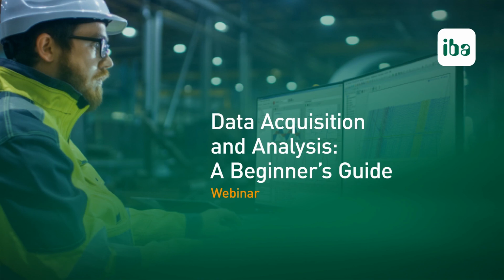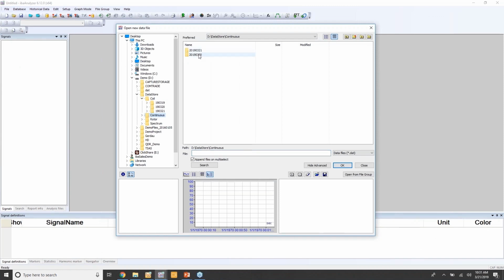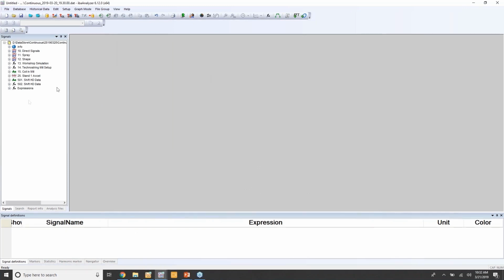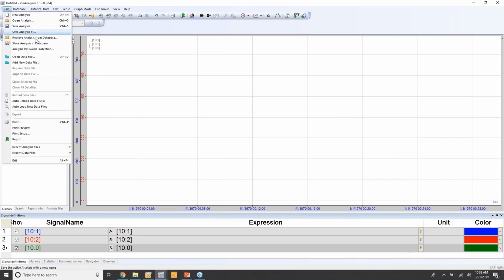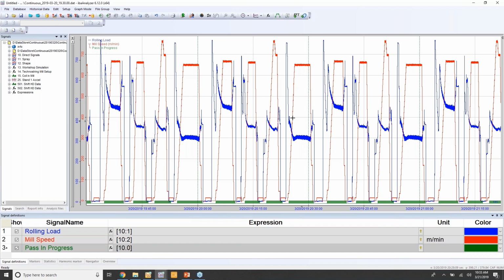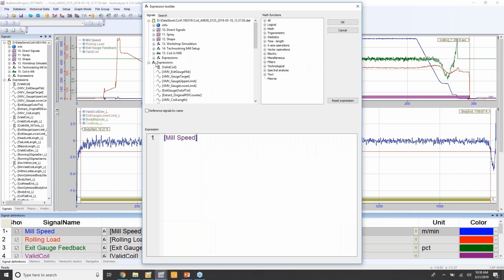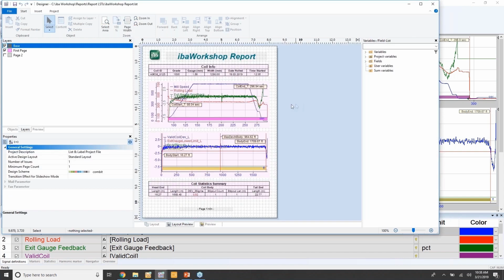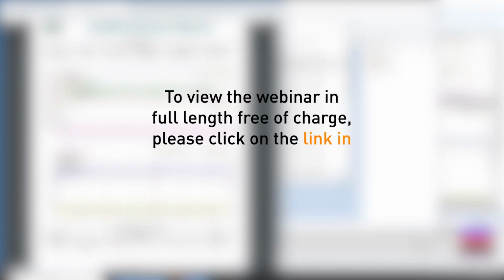Webinar: Data Acquisition and Analysis A Beginner’s Guide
In this webinar one of our experienced Application & Consulting Engineers will guide you step by step through the iba system. Through a live demo, you will learn more about the focus topic "Data Acquisition and Connectivity". The webinar provides first practical insights in a compact form. At the end of the webinar, our expert will answer questions online or follow-up subsequently.